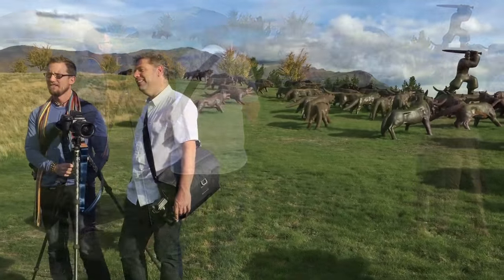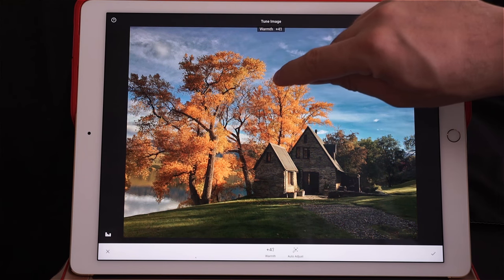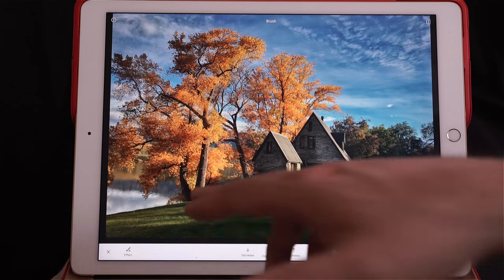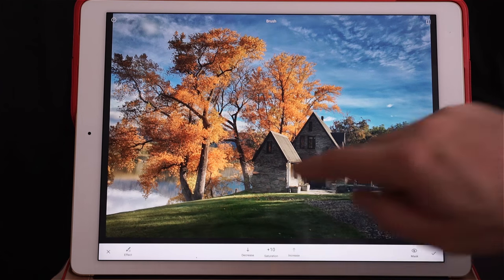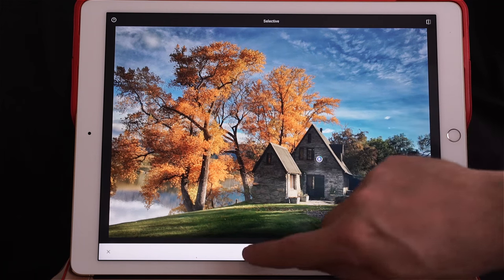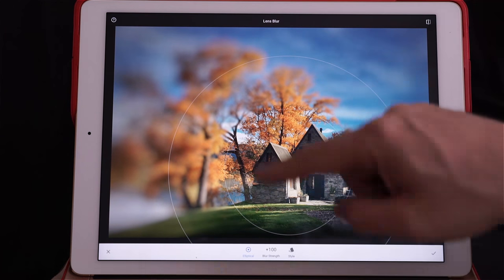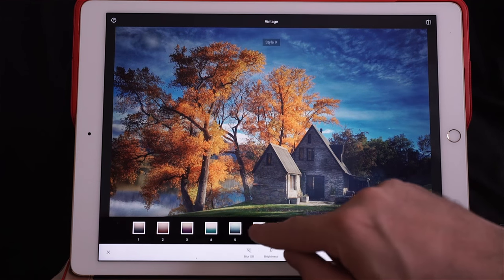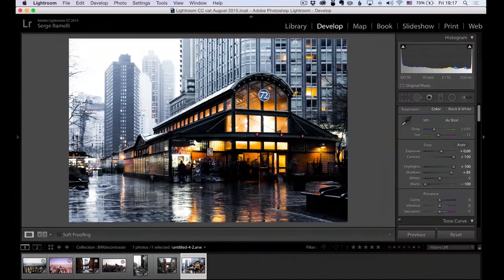Retouching iPhone Photos like a Pro!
In this episode, I will show you Snapseed, the retouching app from Google works.

It is my favorite software for retouching photos on my phone, also it's free and works on Android and iOS and it is very powerful!

The photo that you see here was almost at #1 on 500px, ahead of DSLR photos, showing that the gear doesn't matter that much, what does matter is the emotional impact.